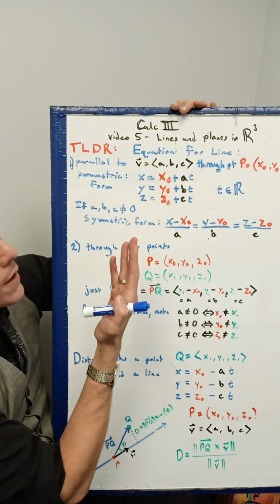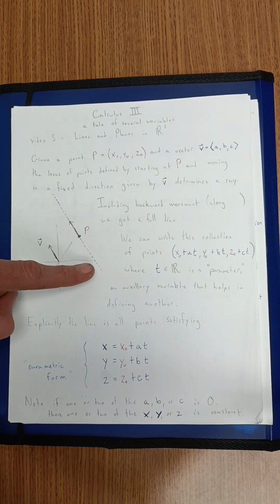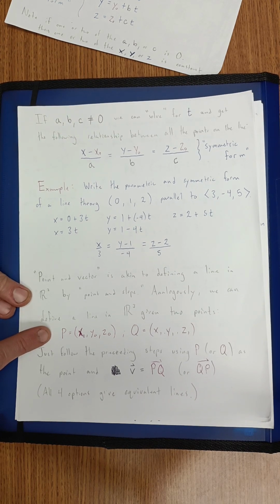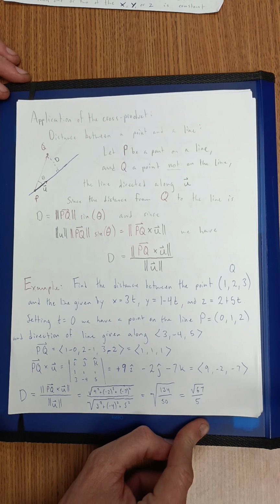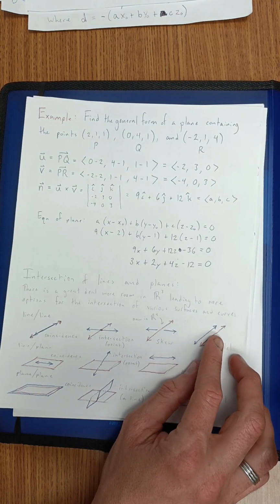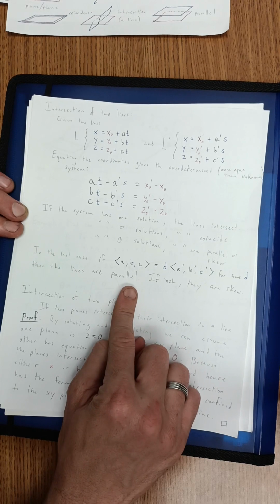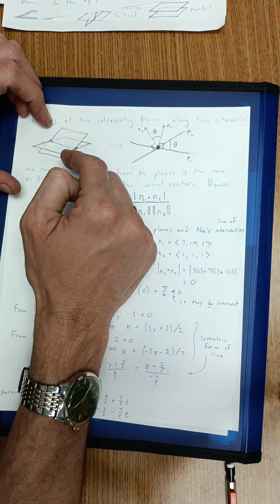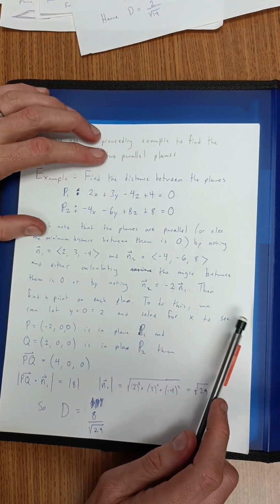Calc III - 5 - Lines and Planes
This is the fifth video in a series about Calculus III, or multivariate calculus. Here we will discuss some aspects of lines and planes in R^3.

Full lecture notes corresponding to the video can be found